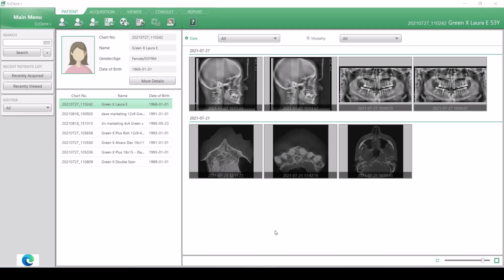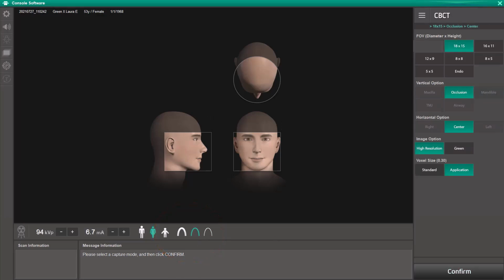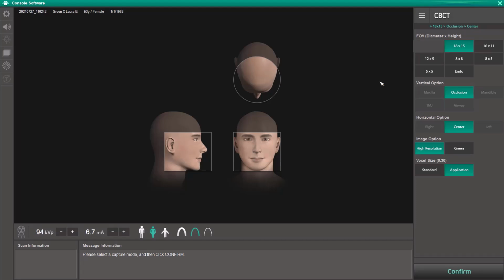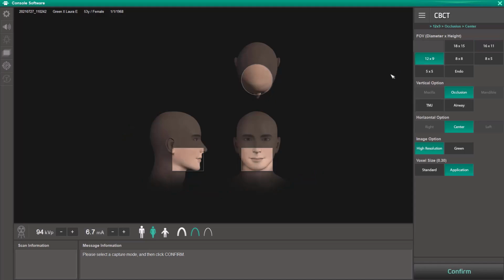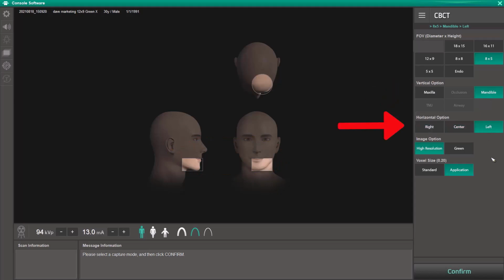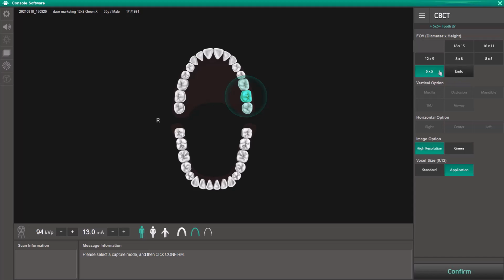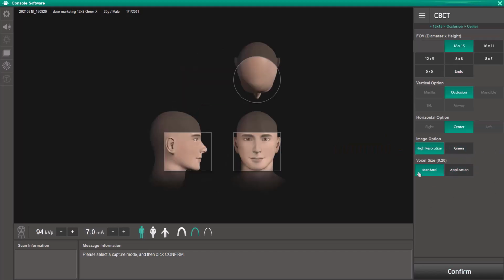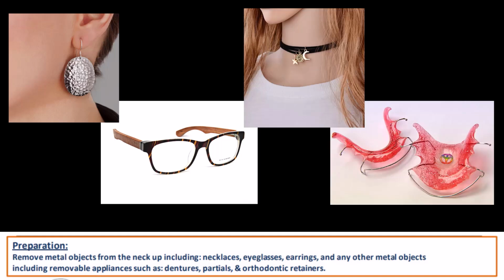Green X: CBCT Capture Protocol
Overview guide on capturing a CBCT with the Green X using a single chin rest and utilizing CBCT capture options with a bite stick.